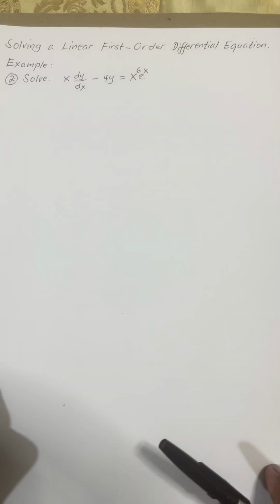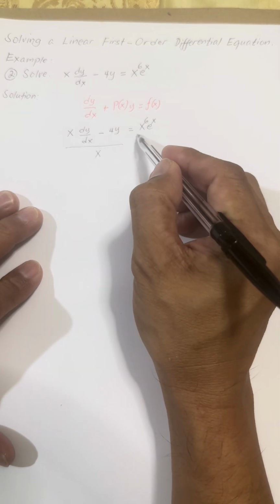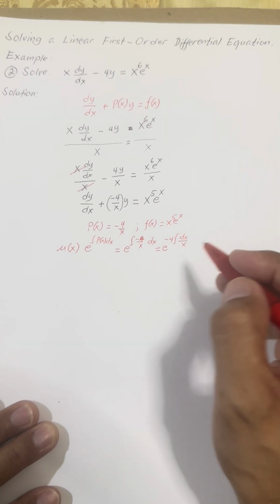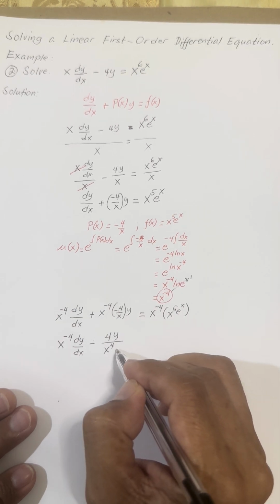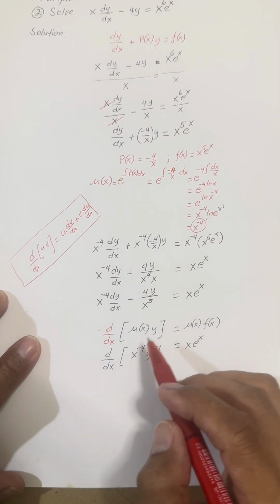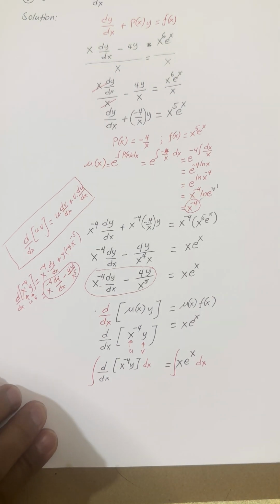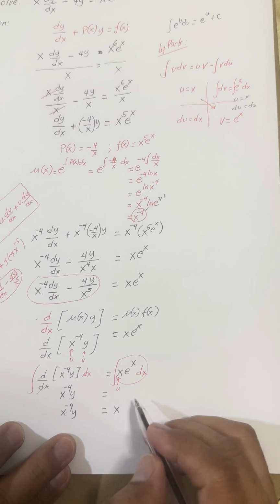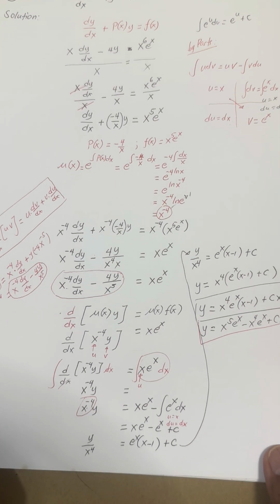Linear First-Order Differential Equation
Solving linear first-order differential equation: example 2. @linearde